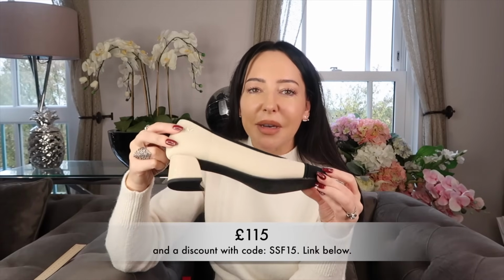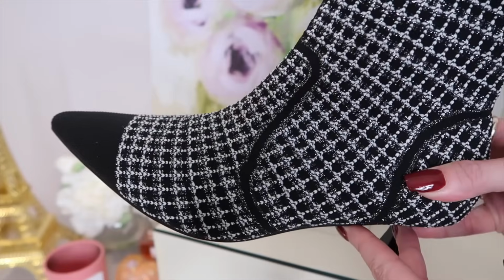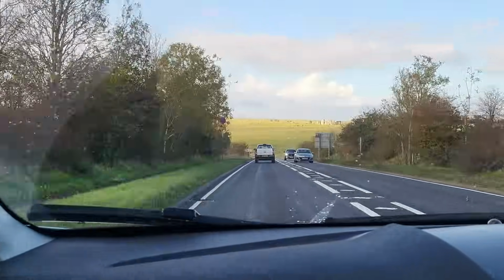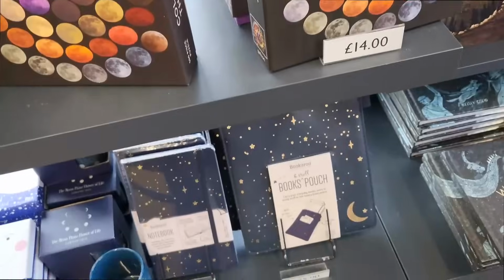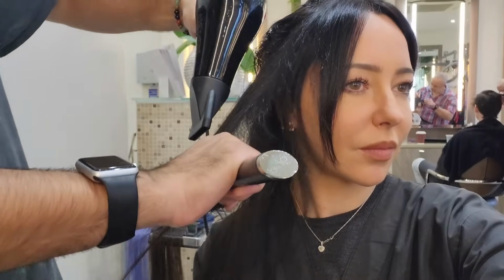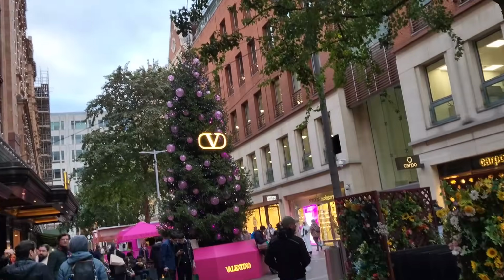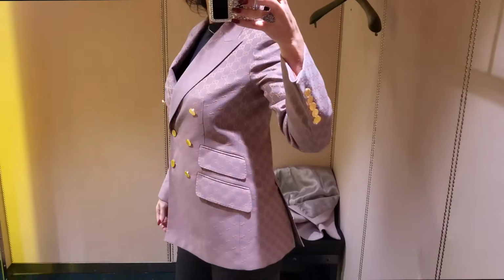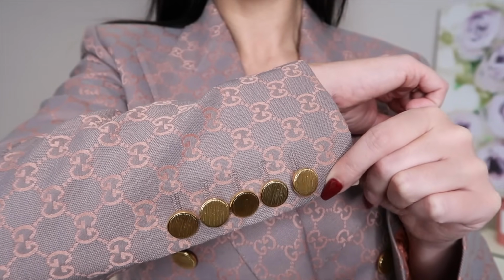My Birthday Week & What I Got // Luxury Haul & Vlog // VIVAIA GUCCI CHANEL CELINE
Hair:
By Imy at MichaelJohn in Belgravia, London.
Using Great Lengths extensions.

This video contains a segment in proud collaboration with VIVAIA.